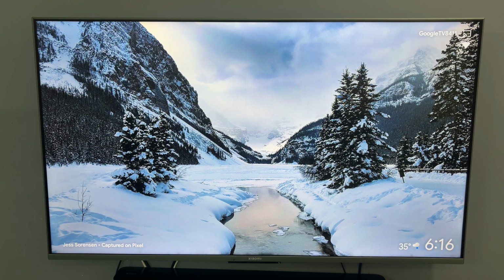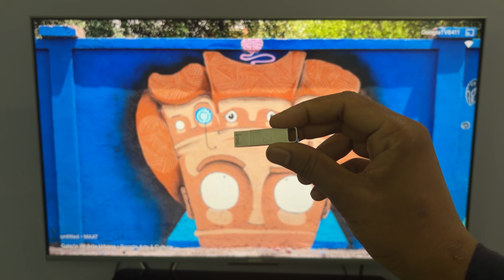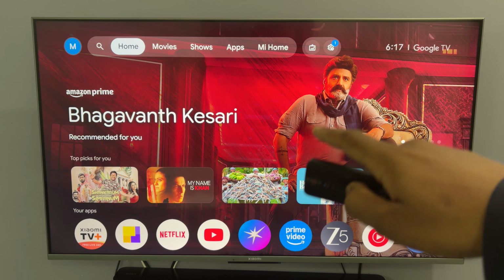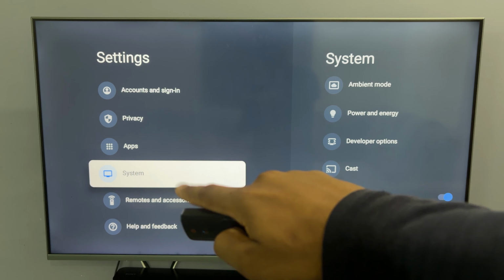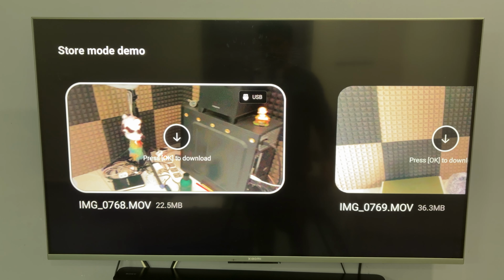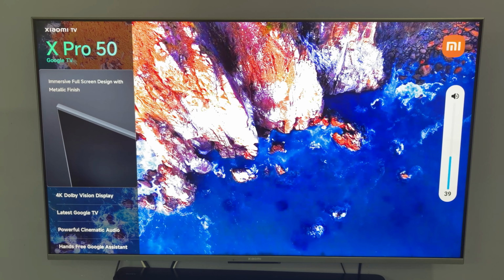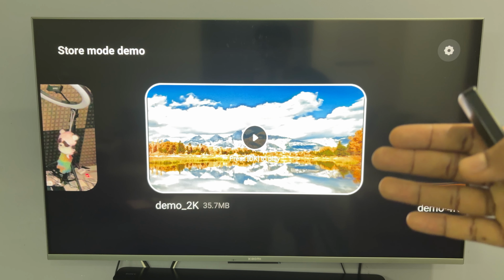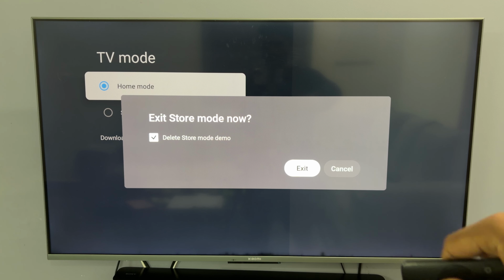how to convert your android tv to store mode?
How to Convert Your Android TV to Store Mode?  In this video, I show you how to convert your android tv to store mode/retail mode using your own store/shop advertisment video. Actually, You can easily convert your android tv to store mode.

Necessary Smart TV Accessories!
2. Micro-USB to USB-A charging cable
3. Belkin Apple Certified USB-A to Lightning Cable
4. PNY Duo-Link Flashdrive 64GB
5. Kingston Flashdrive 64GB
6. USB-C to HDMI Adapter
7. Amazon Basis HDMI Cable